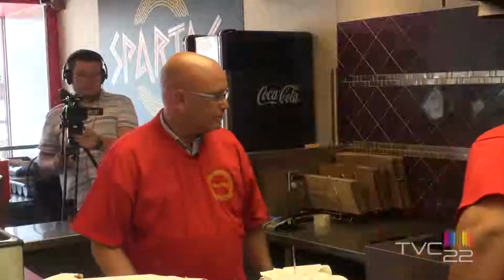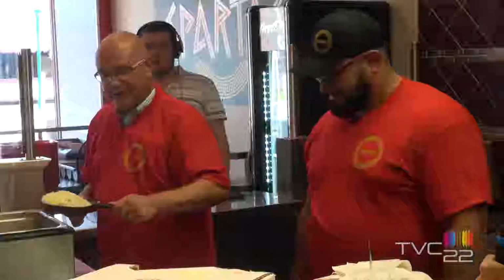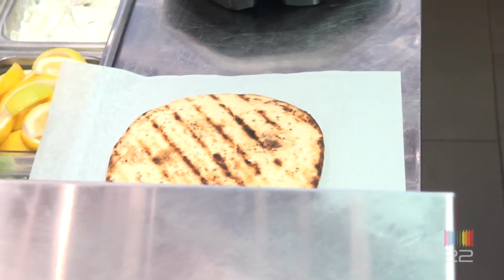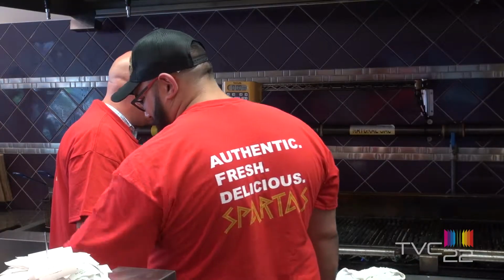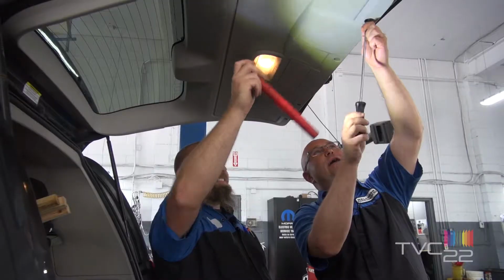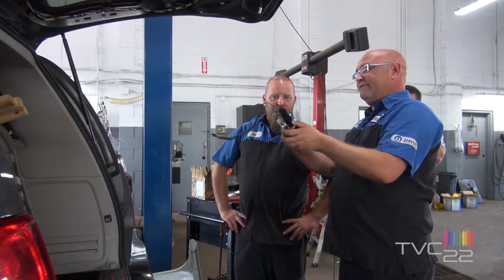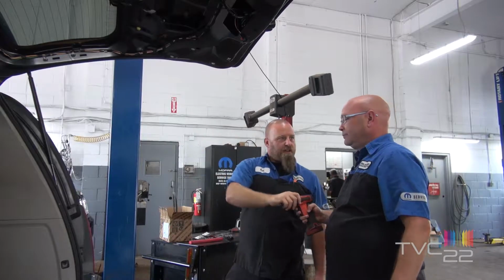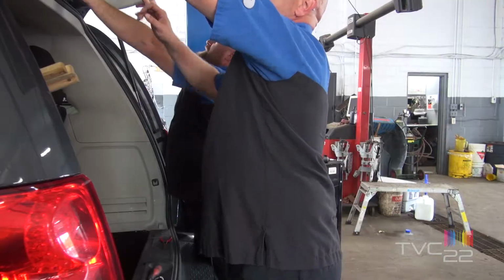On The Streets S1 E4